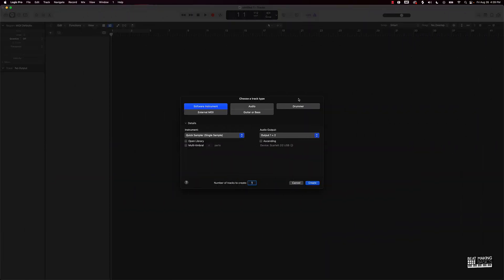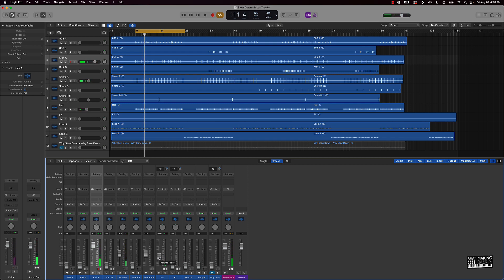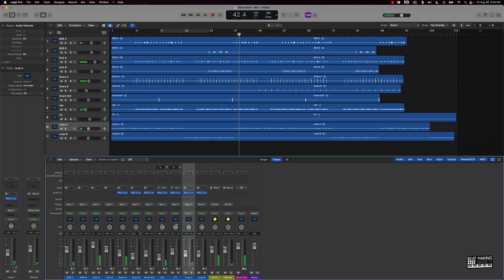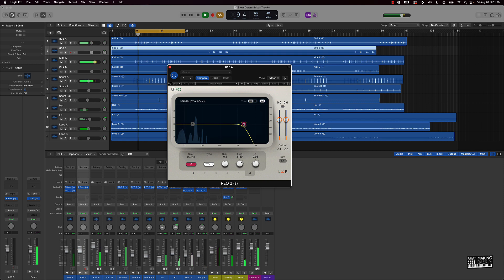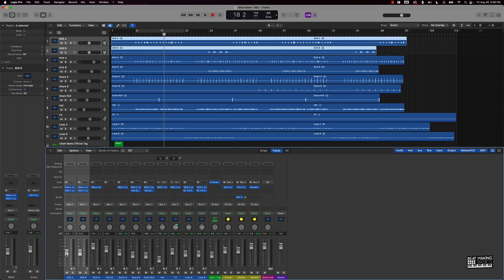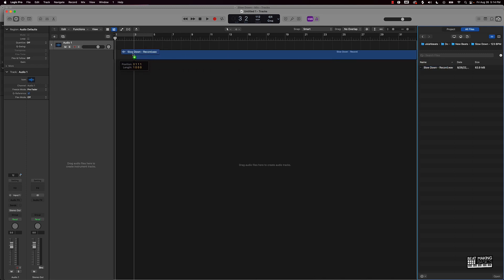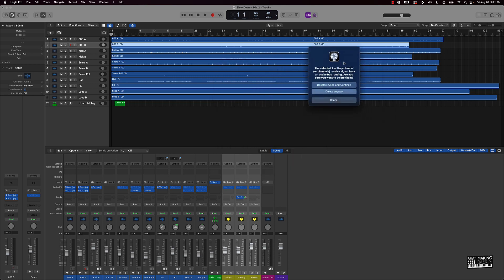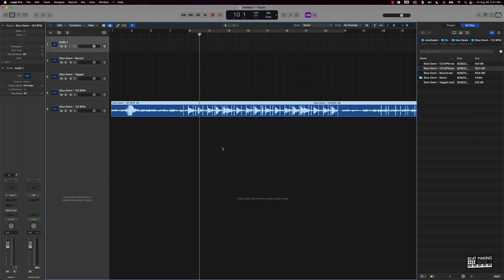How I Mix Beats In Logic Pro X - Start To Finish